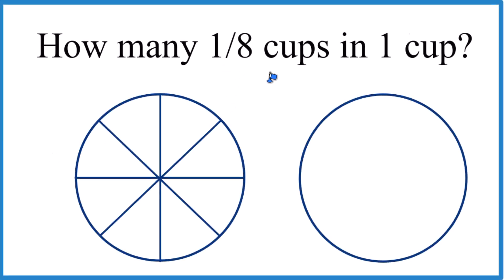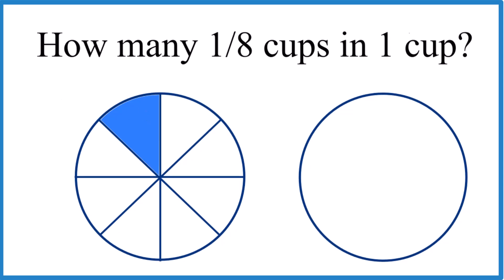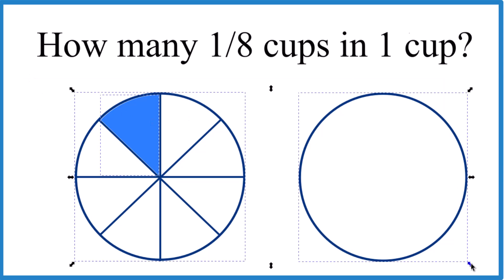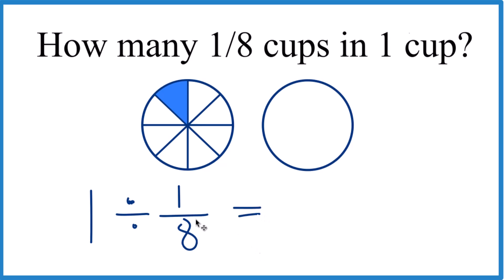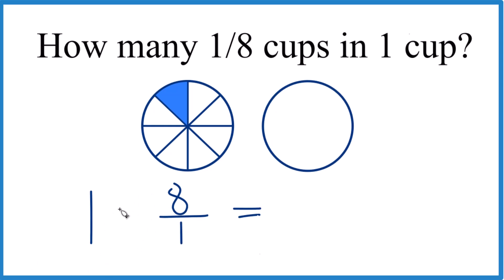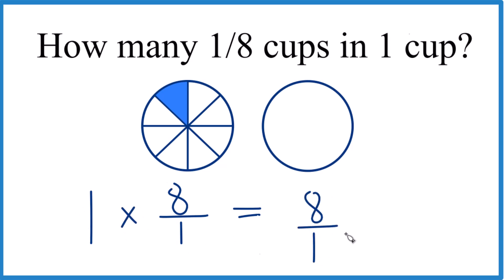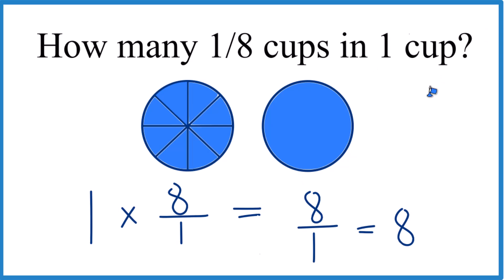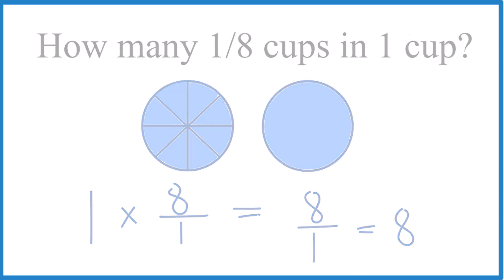How many 1/8 cups are in 1 cup?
To determine how many 1/8 cups are in 1 cup, we need to divide the total amount (1 cup) by the size of each portion (1/8 cup).

1 divided by 1/8 is the same as 1 multiplied by 8/1.

When we multiply these fractions, we get:

1 times 8 divided by 1 times 1 equals 8.

So, there are 8 of 1/8 cups in 1 cup.